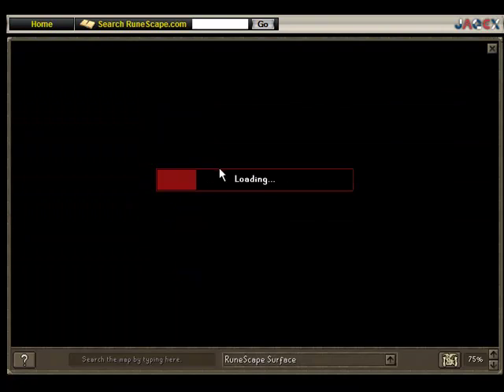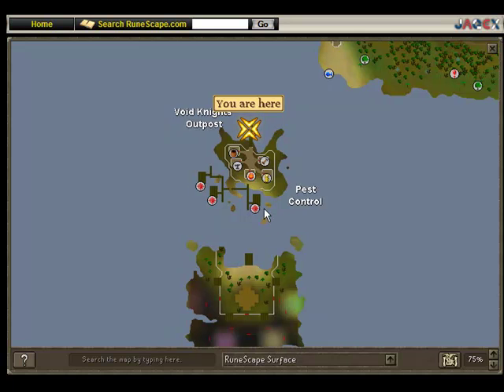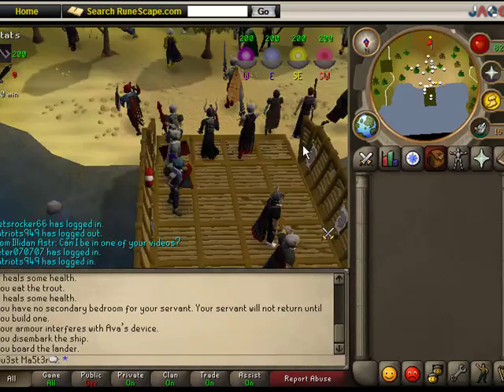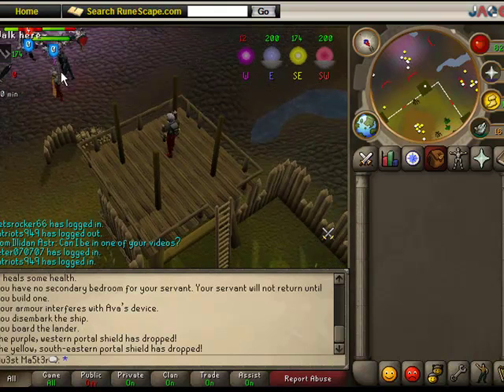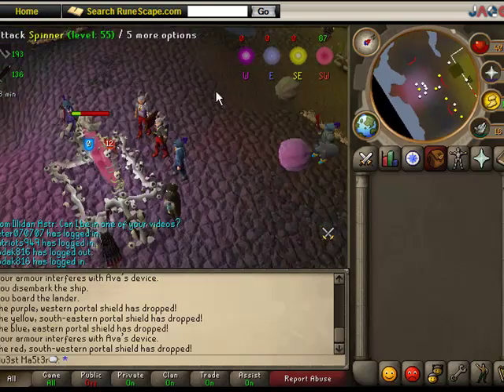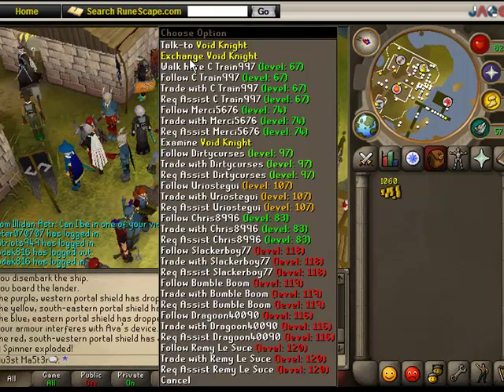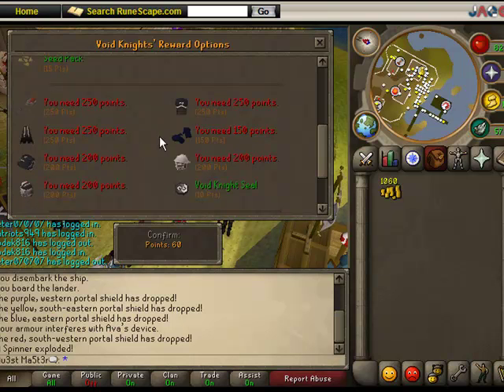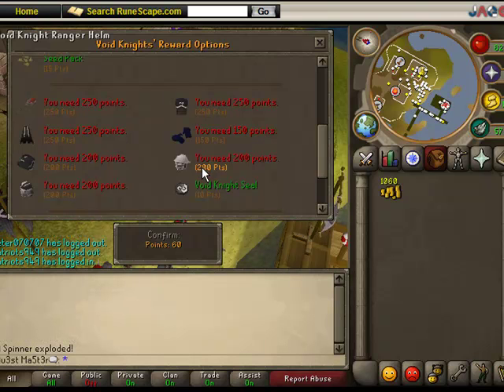Pest Control Guide with Commentary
Hey guys, this is a re-uploaded video of my Pest Control Guide.  In this i will show you how to get to pest control, the basics of the game, and the rewards for playing.  I hope this guide helps you out. Enjoy.

Movie and Audio edited with Camtasia Studio

Song: Just A Friend~ Biz Markie